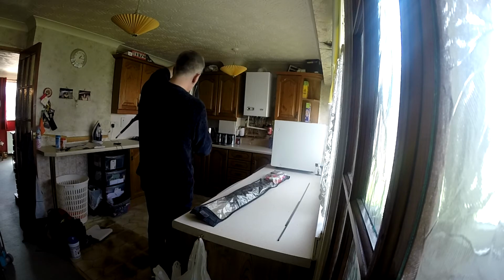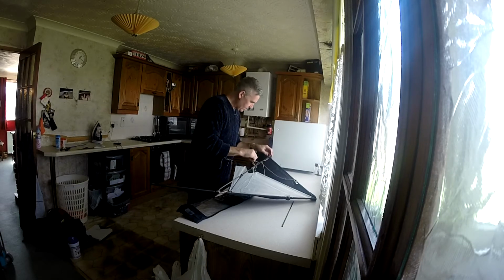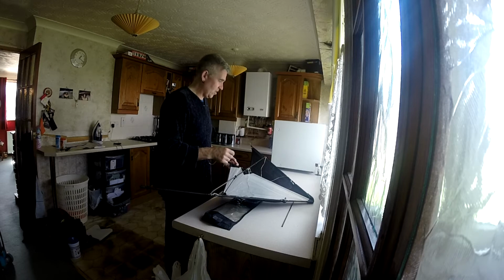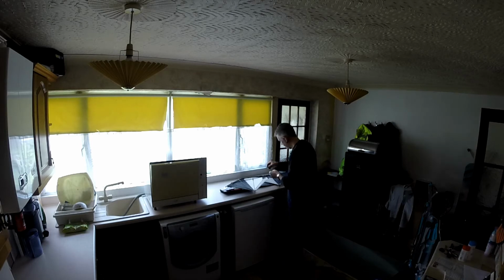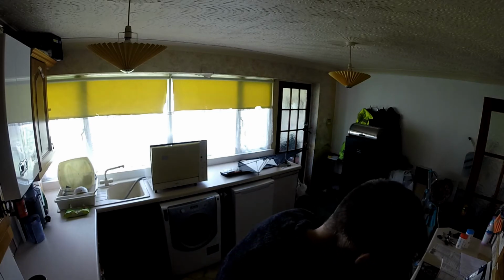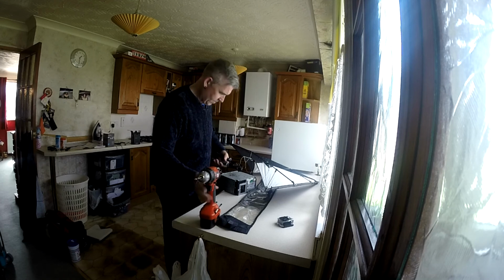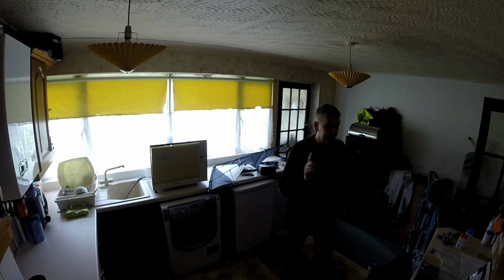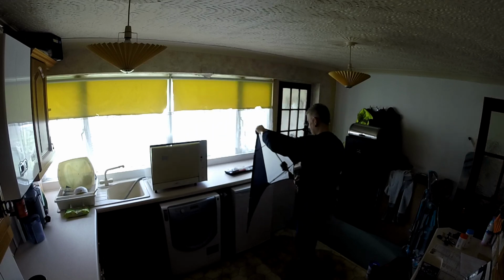GoPro On The Kite Part 1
If you want to keep in touch with me you can keep in touch on Twitter, Facebook, Google+ and even Instagram!